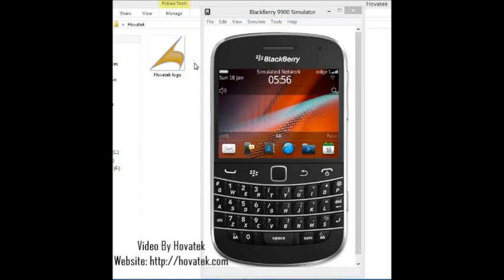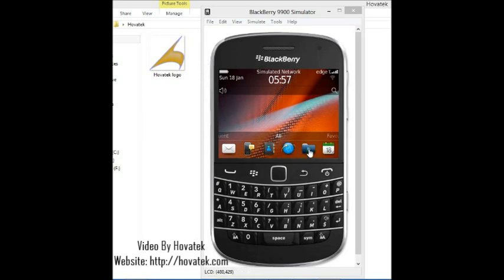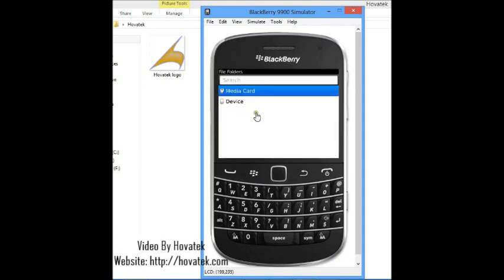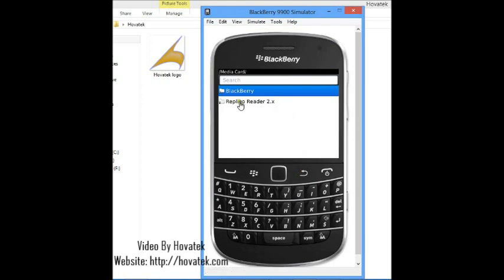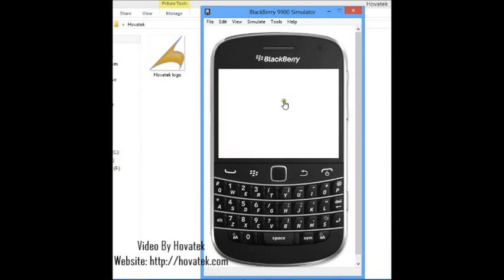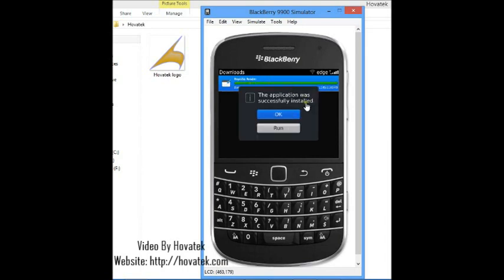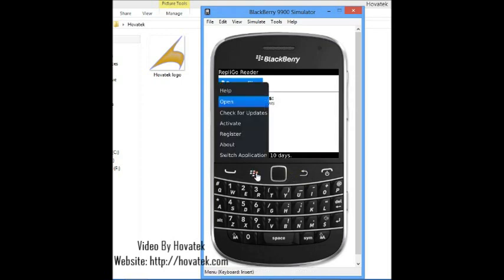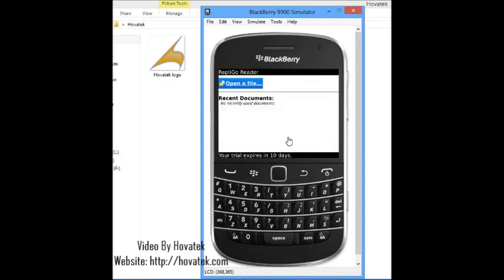[Hovatek] How to install a Blackberry Application from a zip or rar file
In this video tutorial, Team Hovatek explains how to install a Blackberry app using a .zip or .rar file.

~ Hovatek. just a button away!